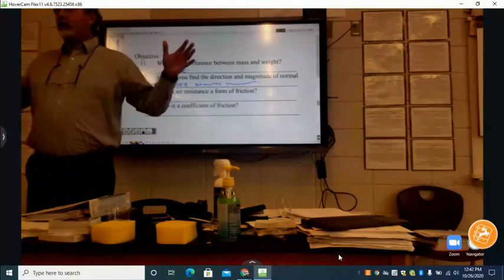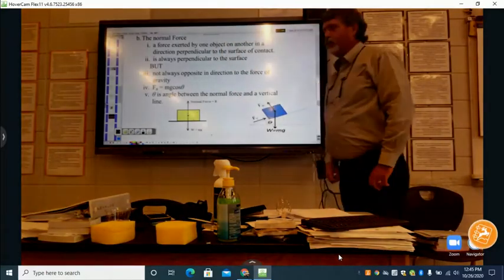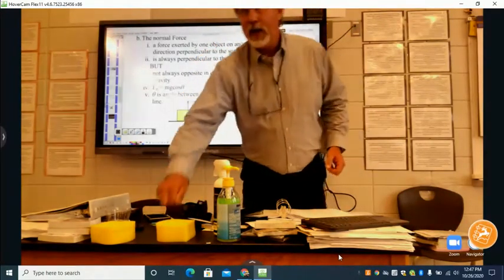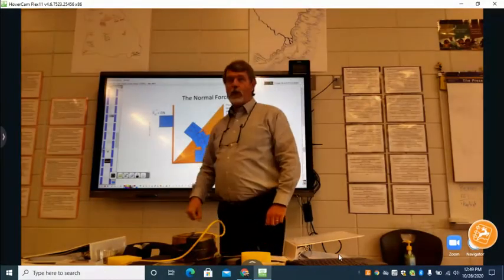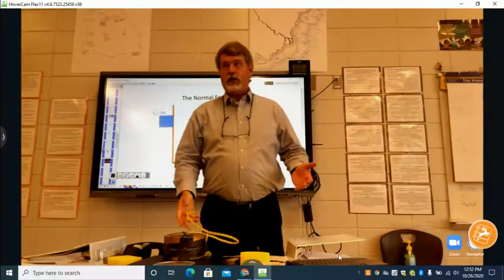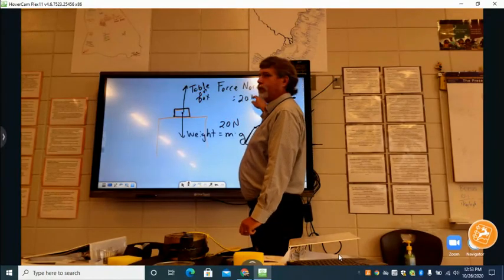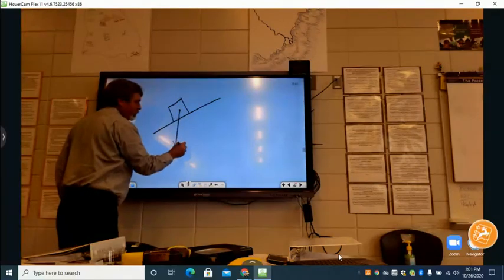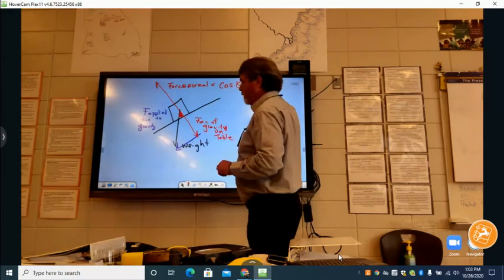Force Normal Lecture 1